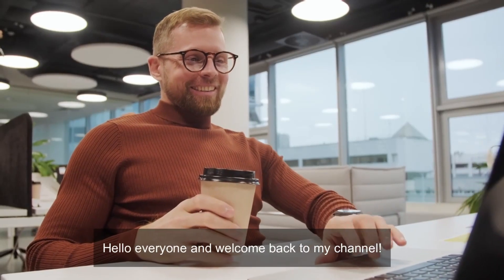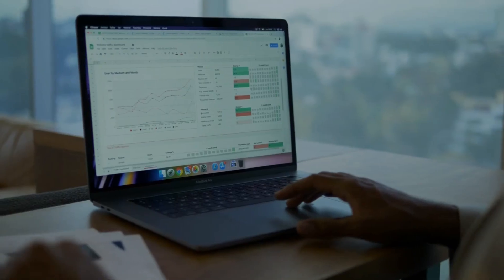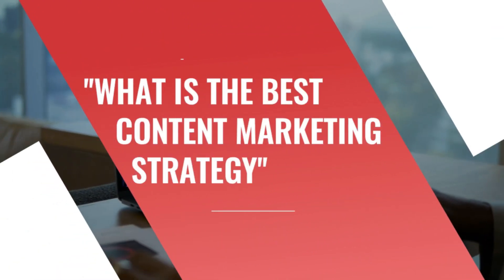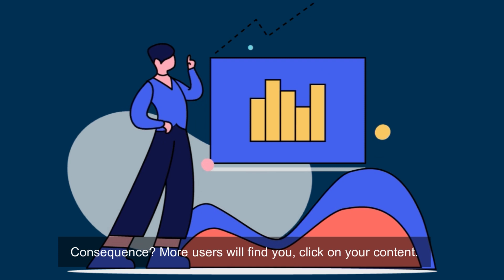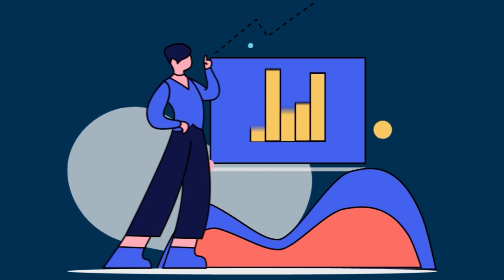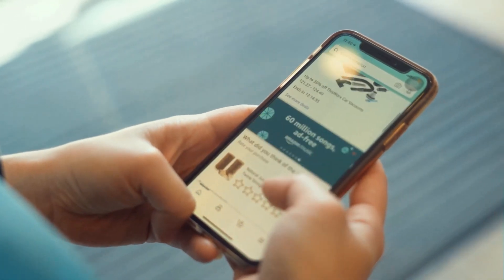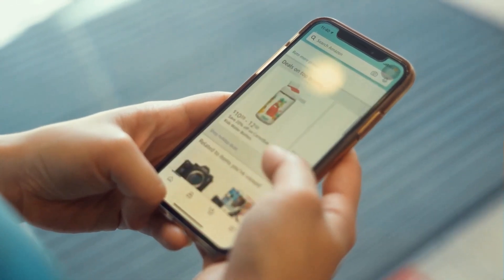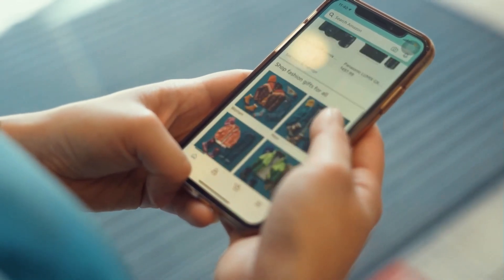What is the BEST CONTENT MARKETING STRATEGY?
Hello, my friends, how are you?? In this video I show you what is the best content marketing strategy to get great benefits for your website.

Remember that the best content marketing strategy is not one in particular, because it depends on what you offer on your website, your buyer persona and your personal objective.

Based on all this, the best strategy is the one that is carried out correctly and following the steps that we provide in the video. Watch it from beginning to end to understand it